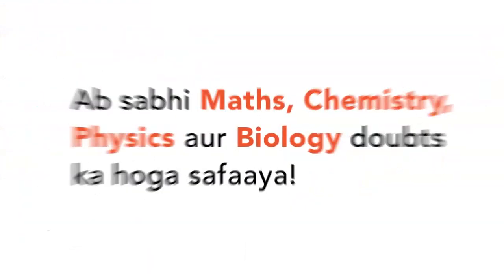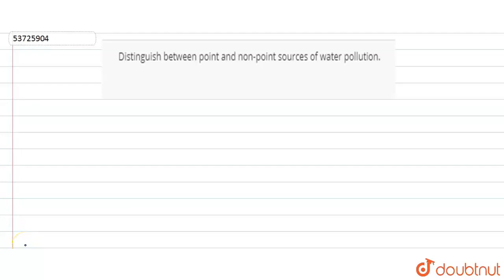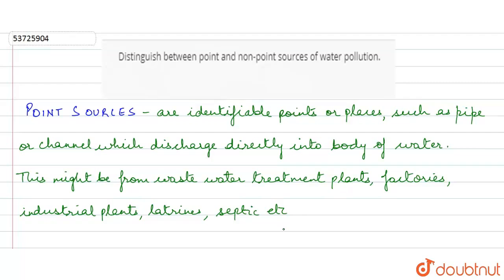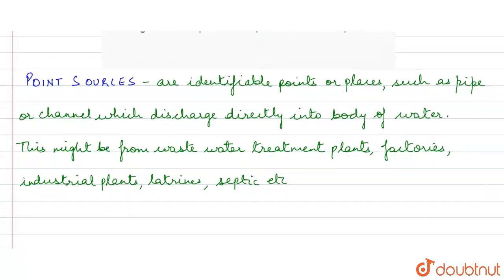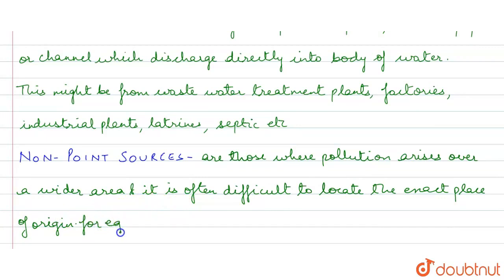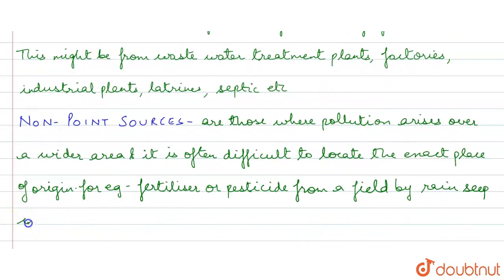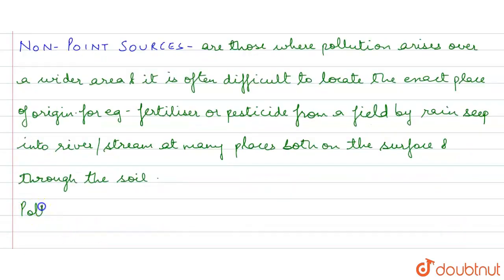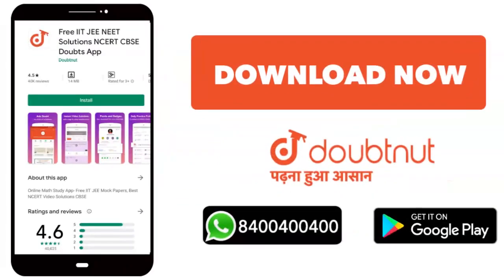Distinguish between point and non-point sources of water pollution. | 12 | ENVIRONMENTAL ISSUES...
Distinguish between point and non-point sources of water pollution.
Class: 12
Subject: BIOLOGY
Chapter: ENVIRONMENTAL ISSUES
Board:CBSE

👉 Have Any Query? Ask Us.